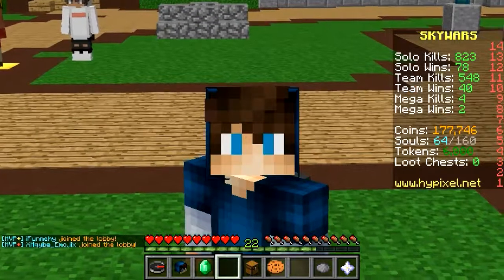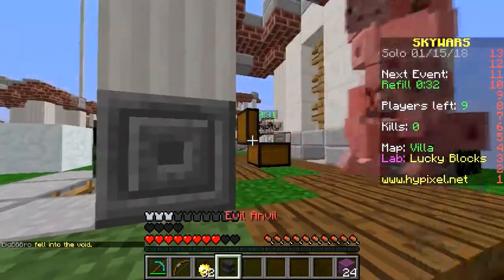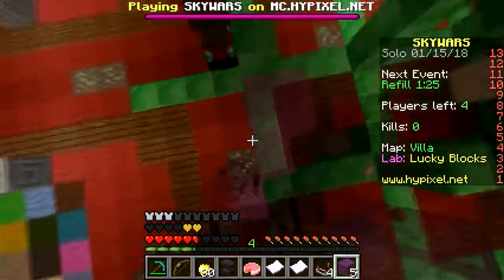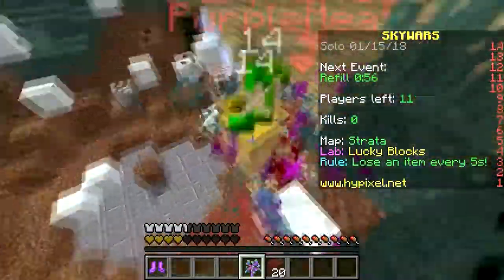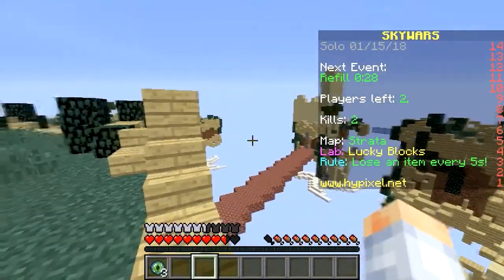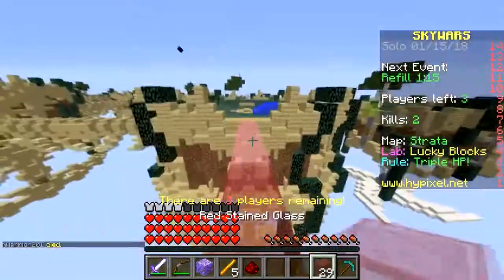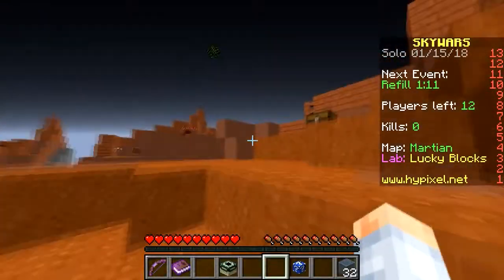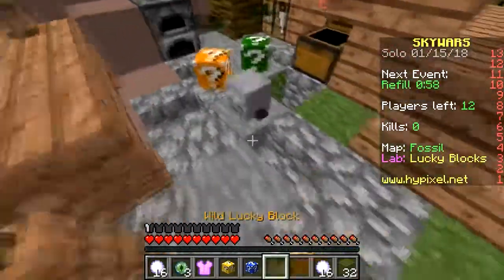Minecraft Skywars | NEW GAMEMODE!!!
Let's reach 3 likes for today's video, guys!

In this video, I play Hypixel's new skywars gamemode!!

SERVER: mc.hypixel.net